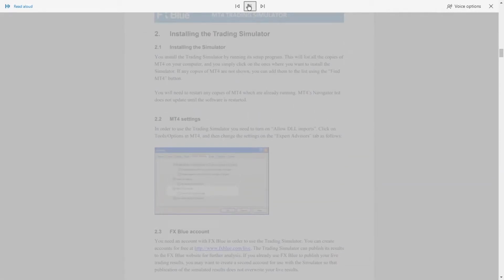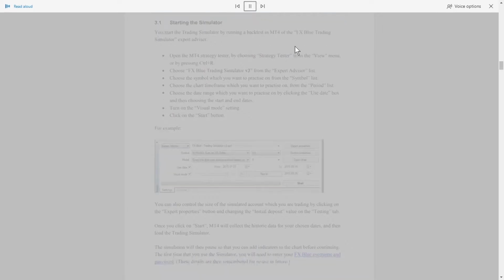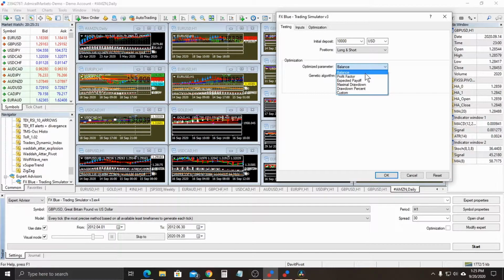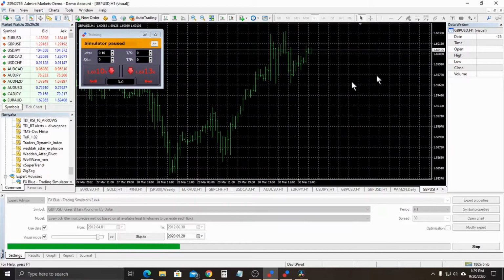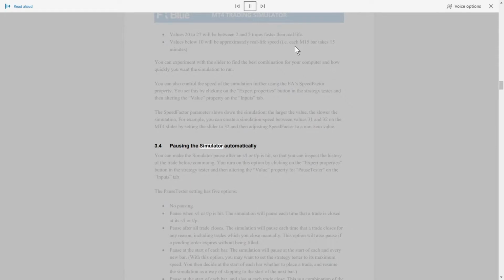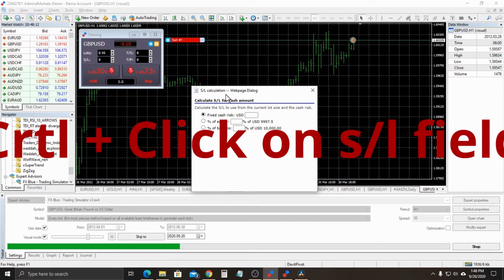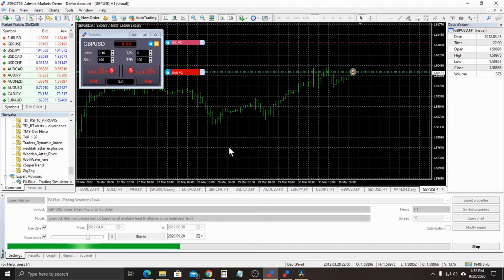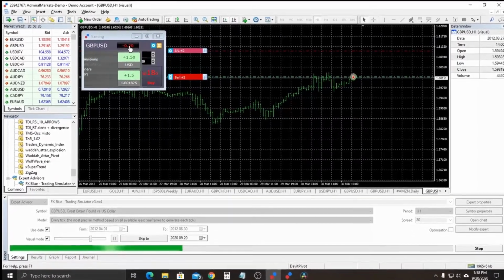How to use FxBlue's - Trading Simulator v3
Learn how to use FxBlue"s - Trading Simulator v3 in this first of a series of videos we will read through the manual and I will explain the instructions on the application.